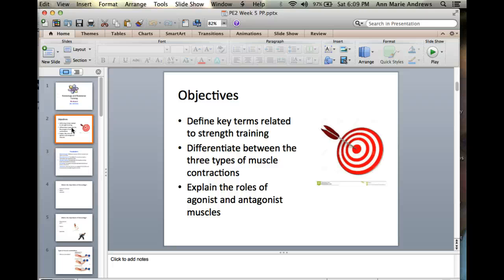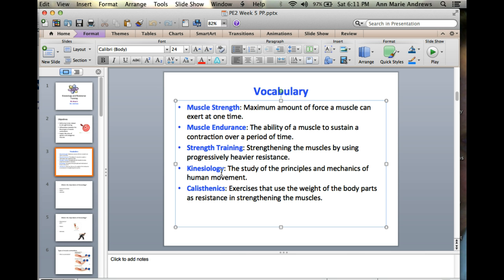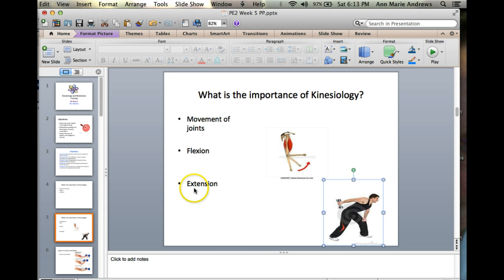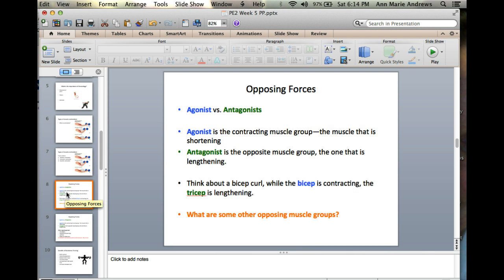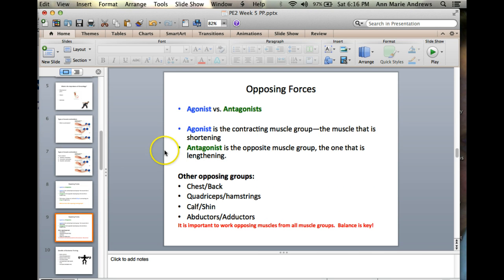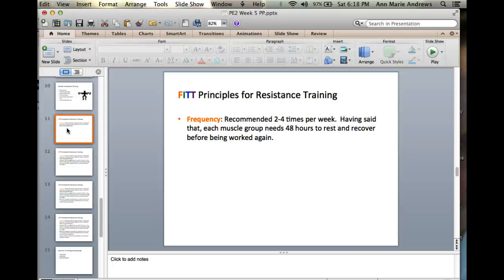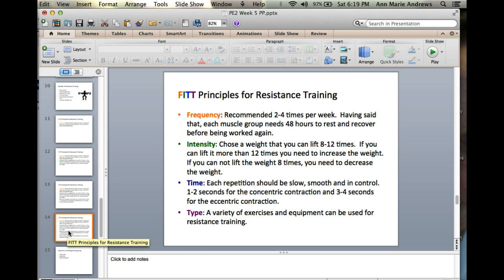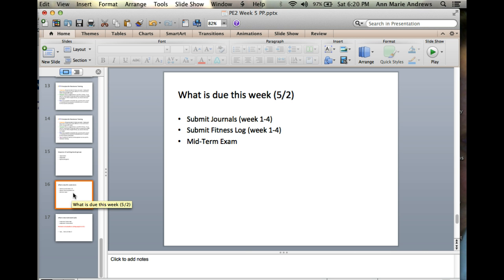PEb4 Week 5 CC session